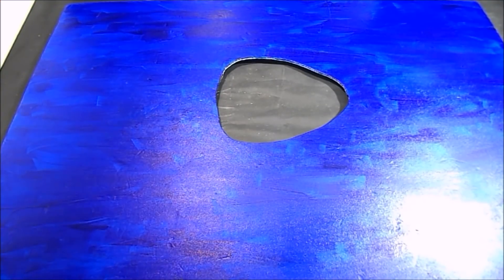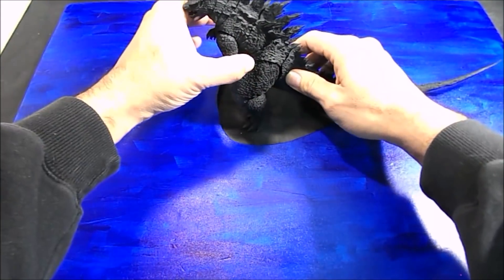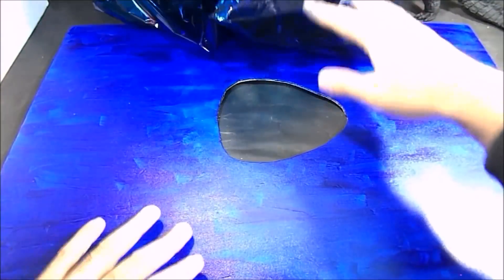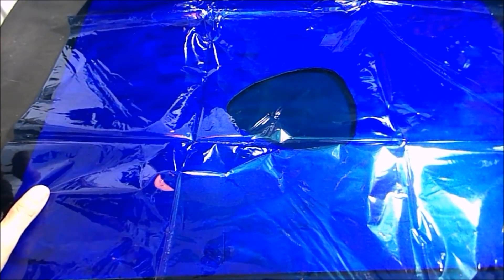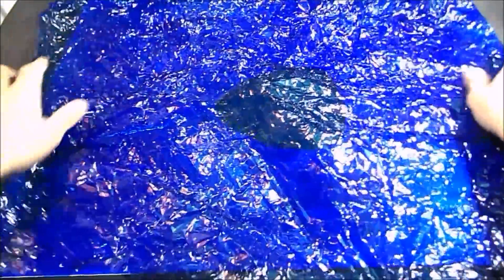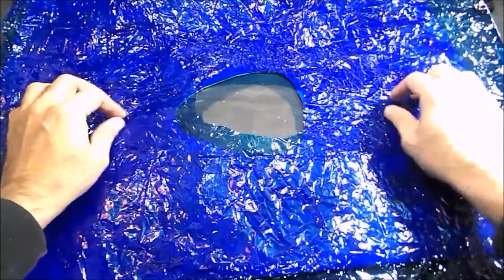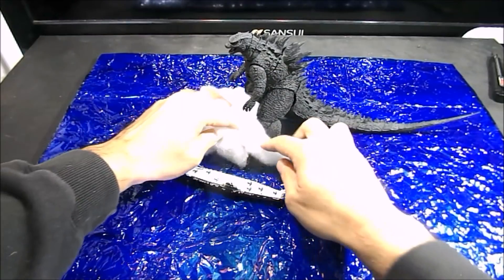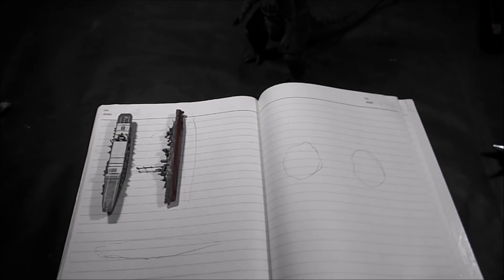How to make and an Ocean Diorama for S H Monsterarts Godzilla Figures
Take your Godzilla and monster figures in a new setting with an ocean diorama.  A very easy tutorial to follow for all skill levels.

Artist: Atiium